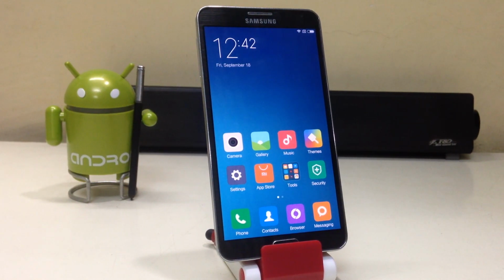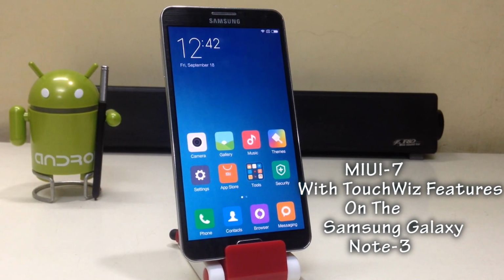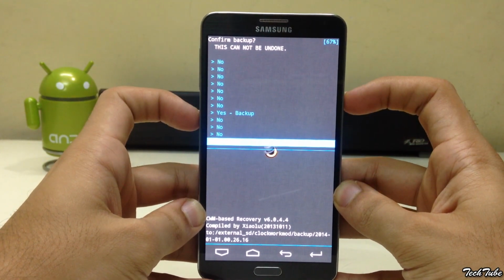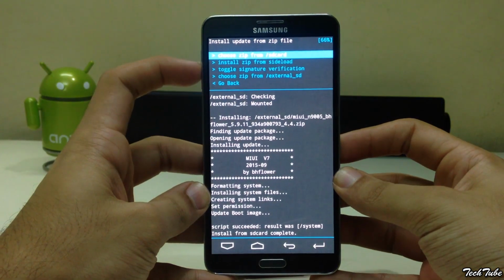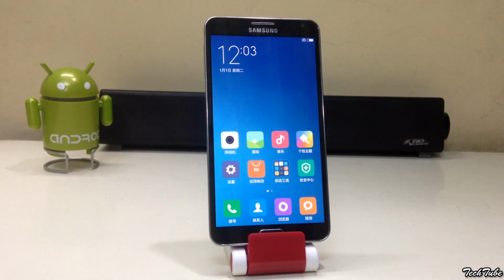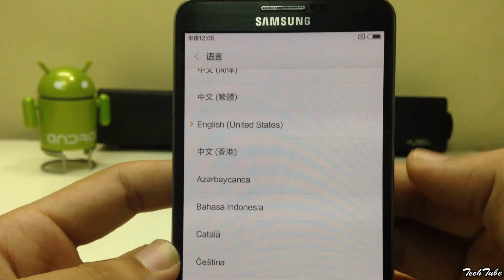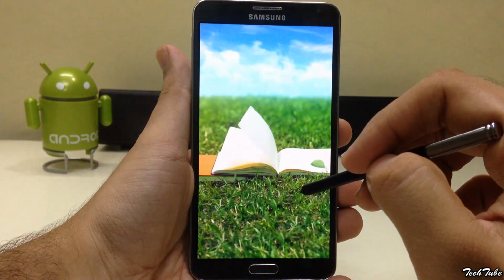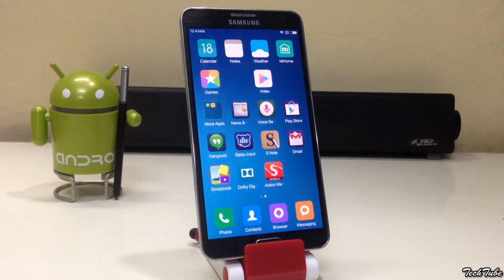How To Install MIUI -7 (With TouchWiz Features) On Galaxy Note 3!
Here's How to install MIUI -7 (With TouchWiz Features) on the Samsung Galaxy Note 3 by Tech Tube!.

This ROM can be installed on a lot of Note 3 models including the SM-N9000,SM-N9005, SM-N9006,

Save these to SD card & carefully follow instructions to install MIUI -7 (With TouchWiz Features) on your Samsung Galaxy Note 3!

Gadgets Courtesy : Global Gadgets , New Delhi.